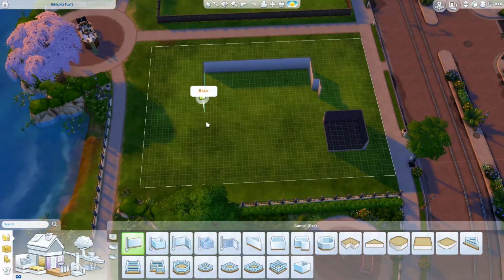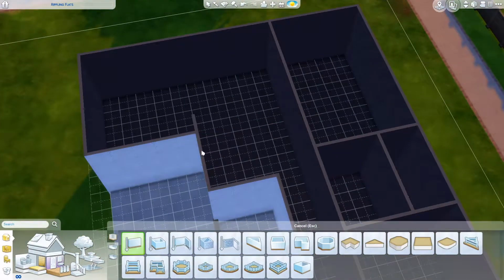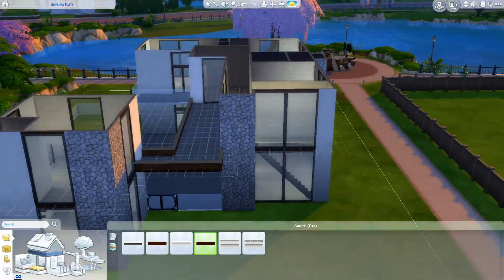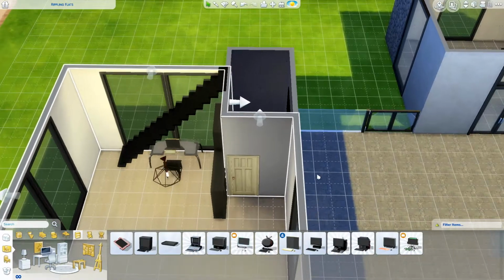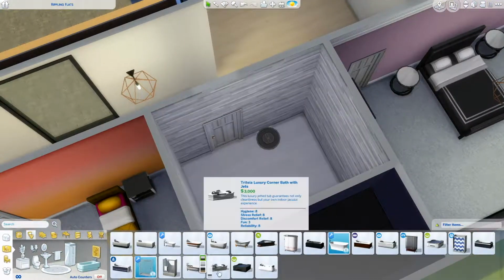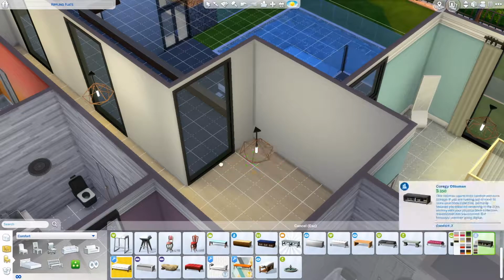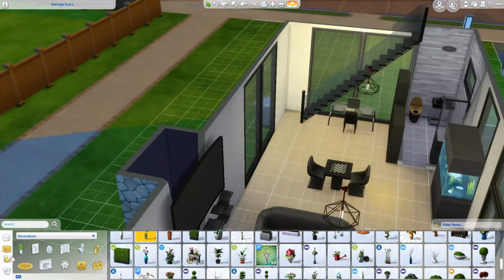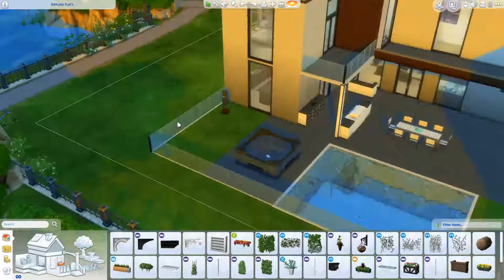The Sims 4 | Speed Build | Stonewood Home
or look up AnnelieseMB on the gallery!